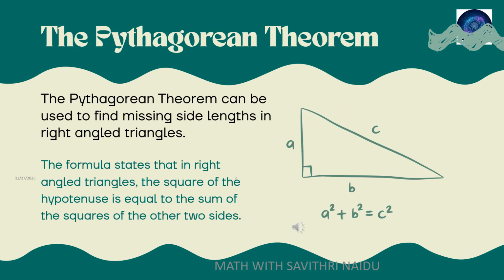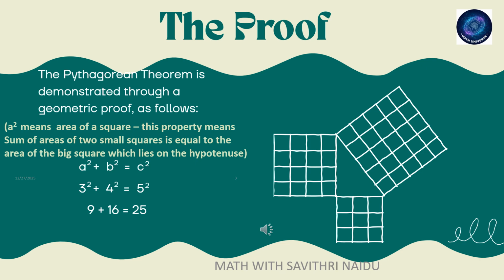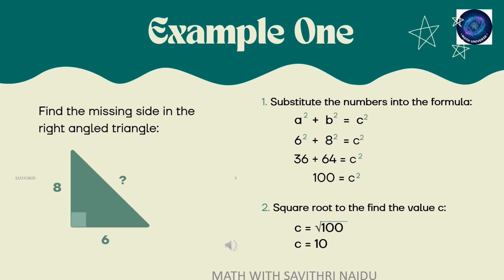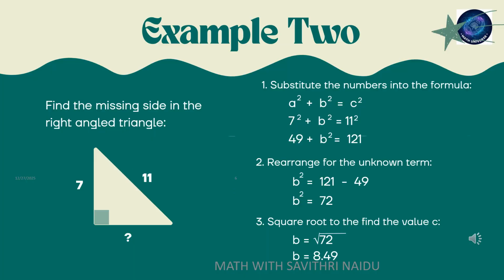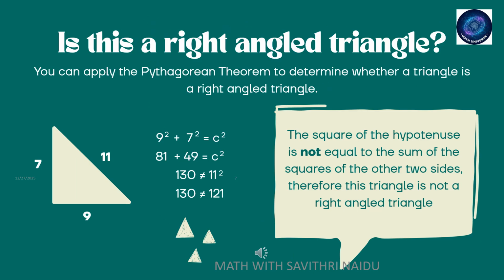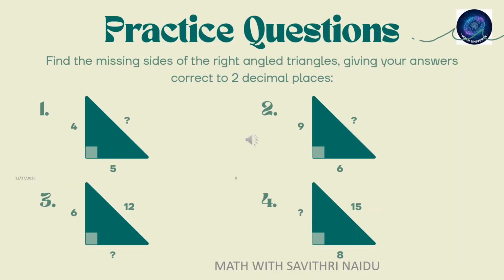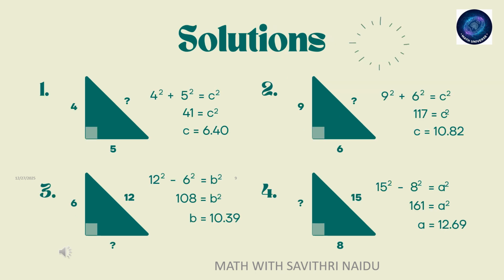Pythagorous Theorem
In this video, we break down the Pythagorean Theorem in a clear and easy-to-understand way. You’ll learn what the theorem means, how to apply it to find missing sides in right-angled triangles, and how to check if a triangle is right-angled. We’ll walk through step-by-step examples, provide practice questions, and share solutions so you can master this essential geometry concept. Perfect for students in grades 6–8 or anyone looking to refresh their math skills!